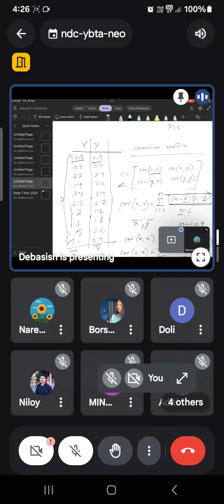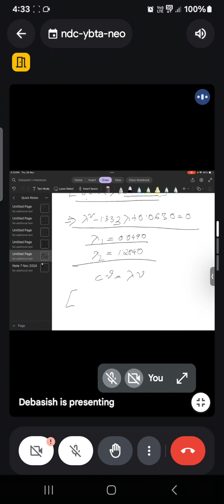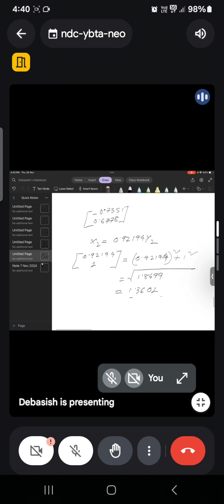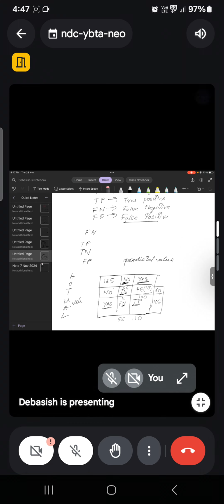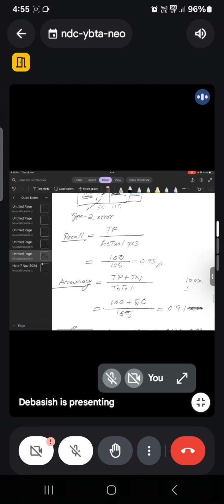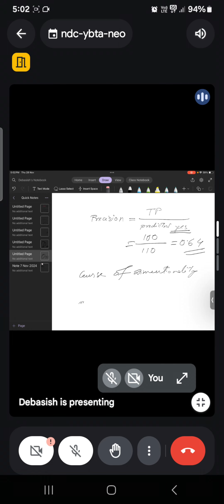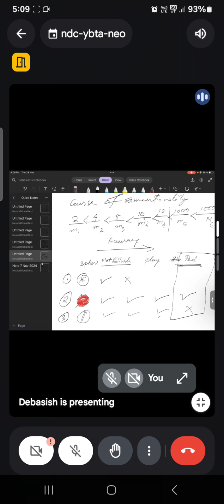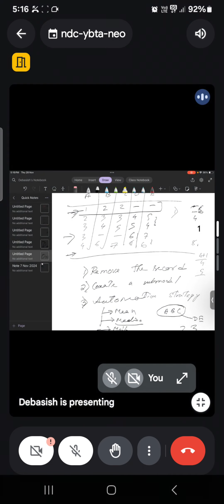28 nov class22